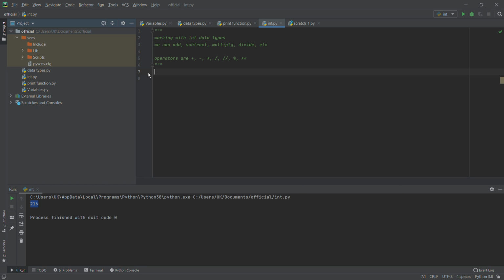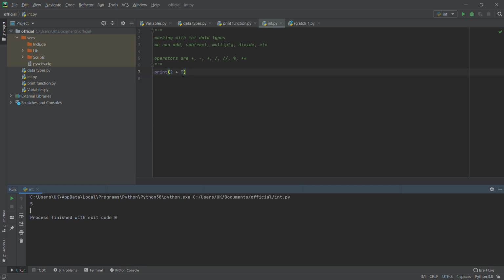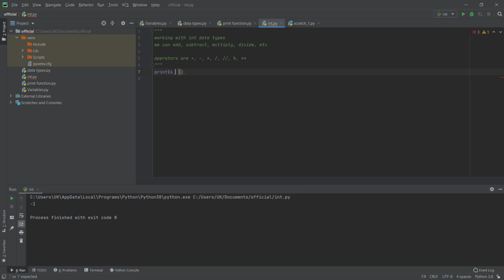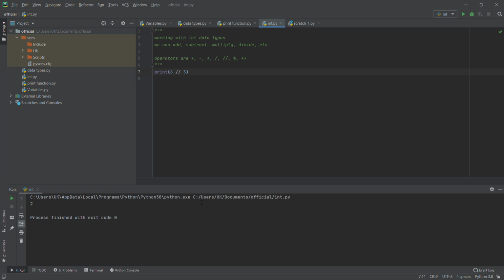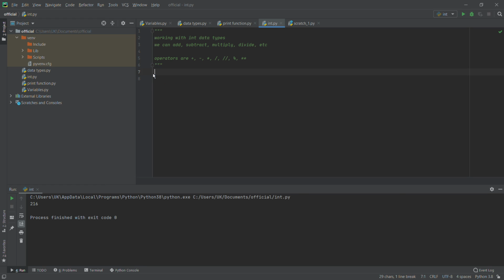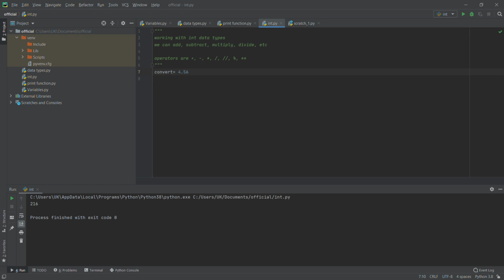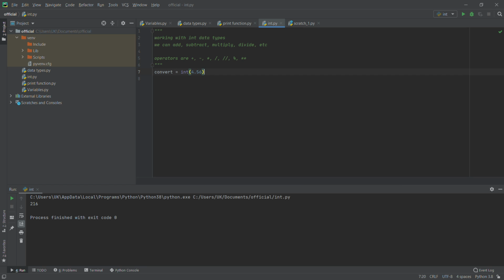Int Data Type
Among the number data type is the int data type which stands for integers. In this video, we look at how these data types are created and used in variables and print statements.